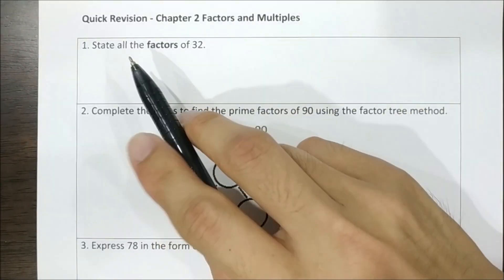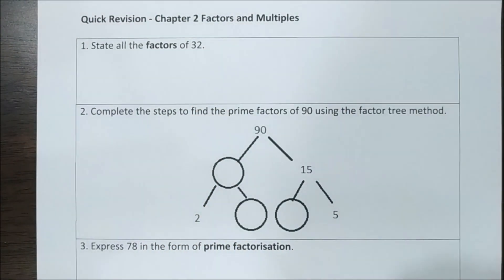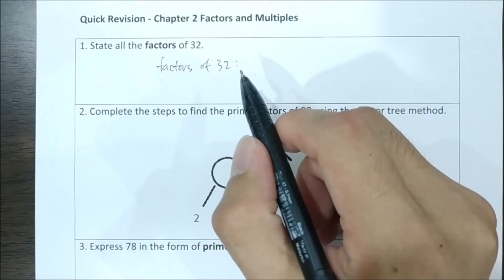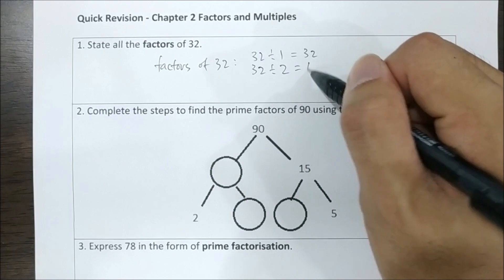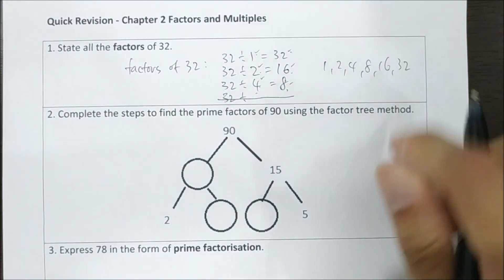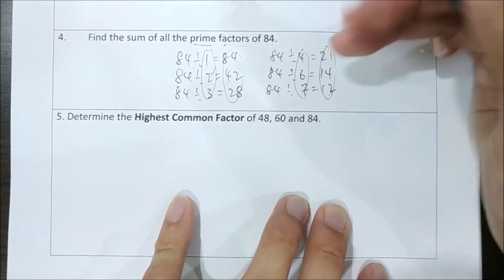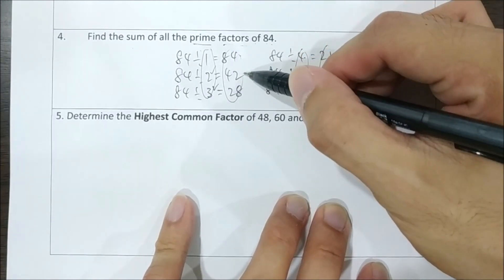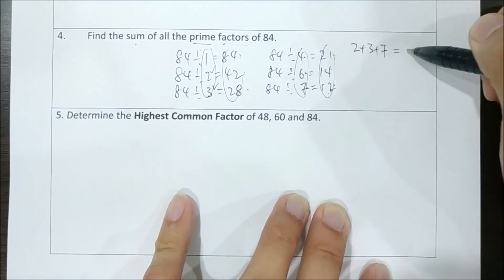PT3 Mathematics Form 1 Chapter 2 Factors and Multiples (Part 1)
05:42 Mistake: 60 divide by 2 is 30, not 15! The answer is 2x2x3x4x5x7=1680.

This is a very quick revision for  PT3 Mathematics Form 1 Chapter 2 Factors and Multiples.
More videos is coming soon and hope you learn something from the videos, thanks.